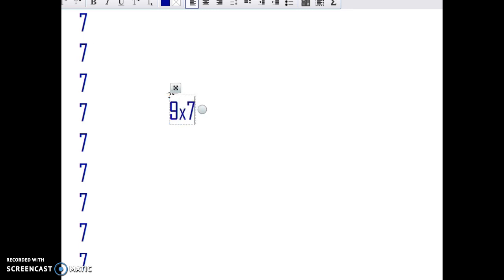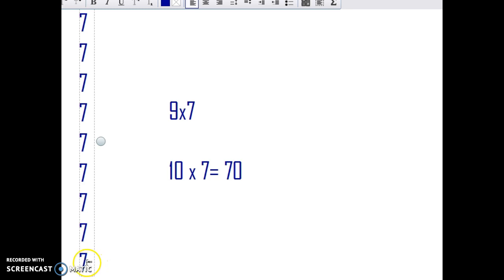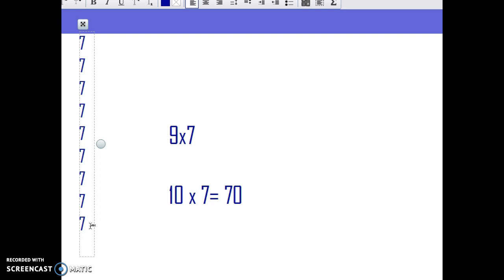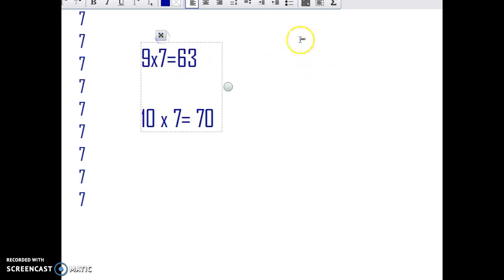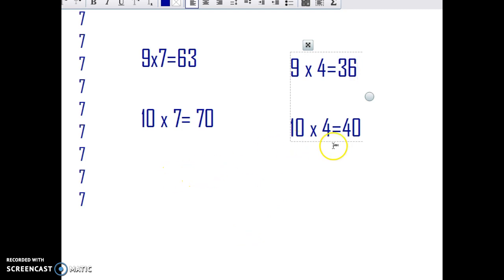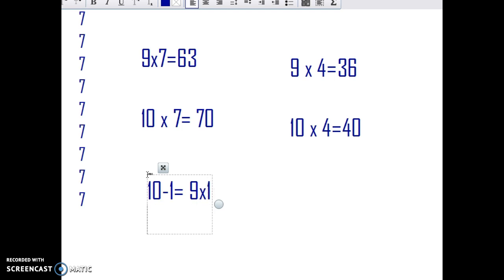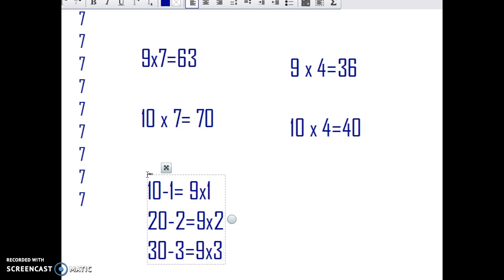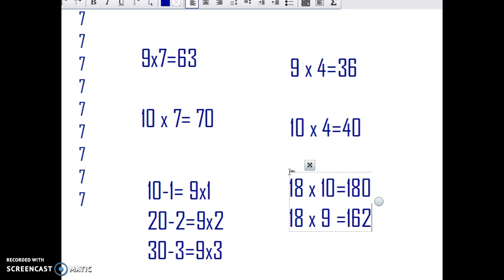Using 10s to multiply by 9